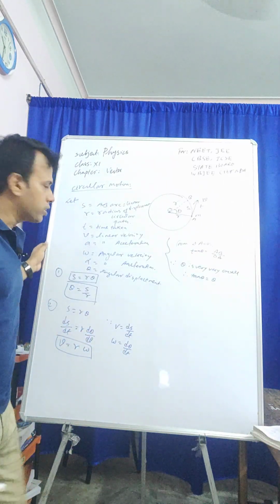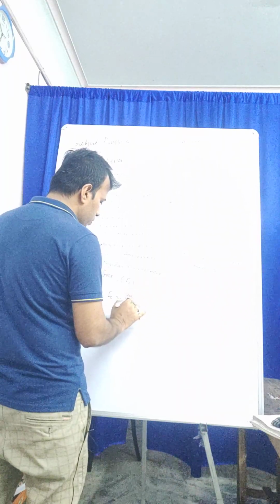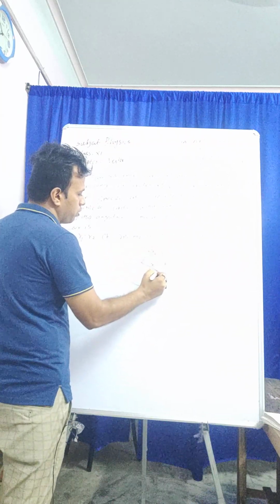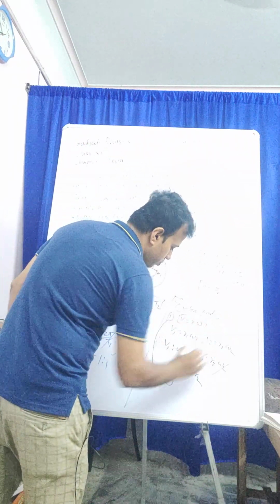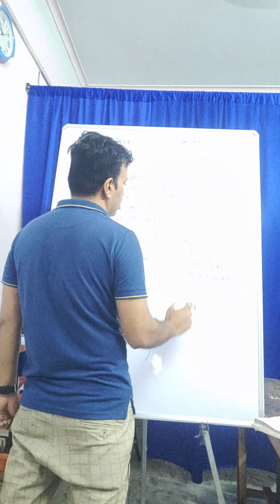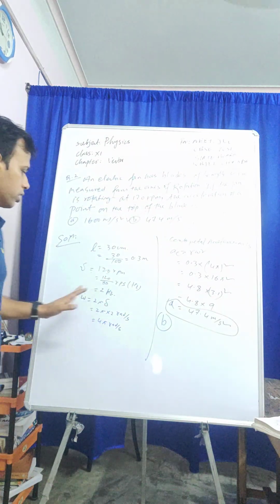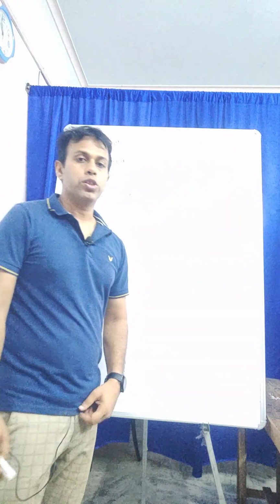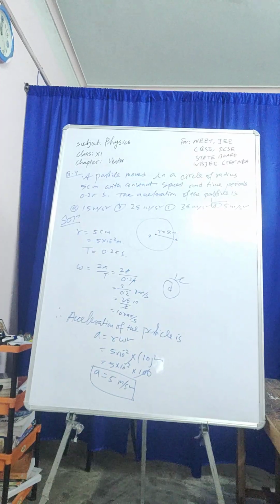Physics class 11 I Vectors I Plane I Circular Motion I NEET I JEE I CBSE I ICSE I BITSAT I VITEEE